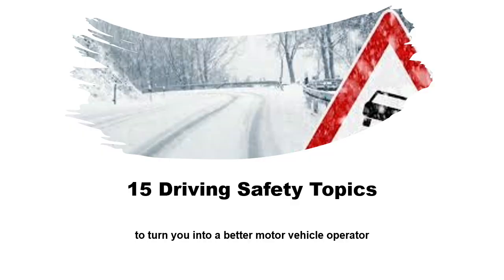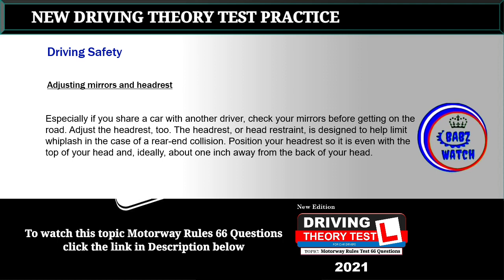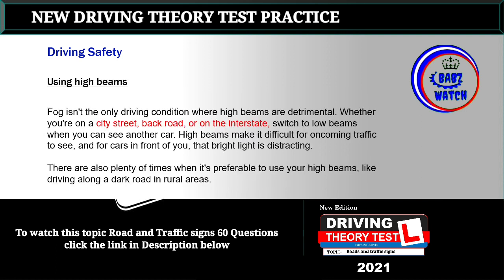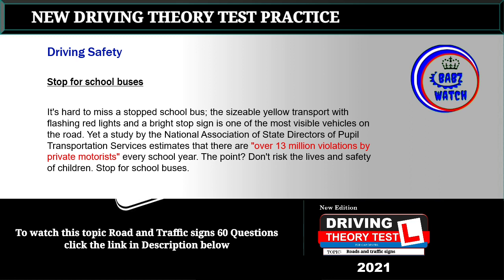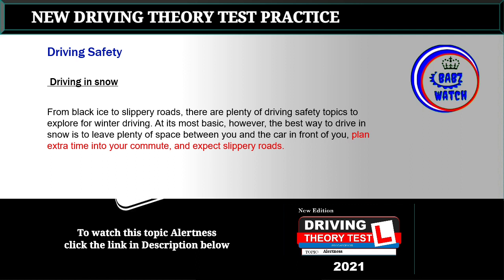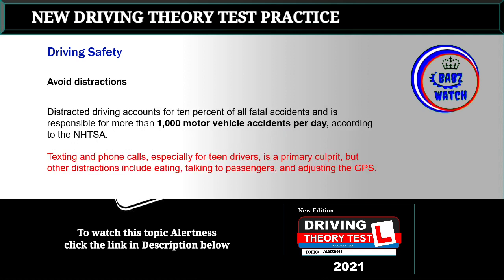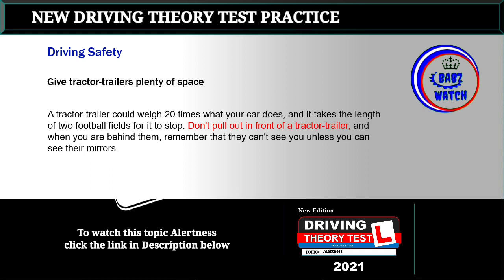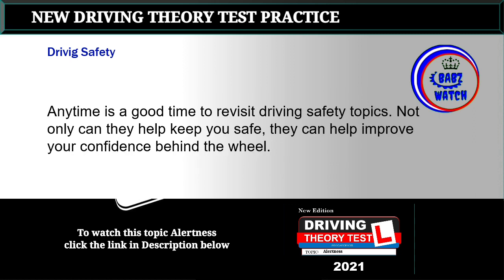New UK Driving Theory Test Practice 2021 TOPIC. DRIVING SAFETY TOPICS